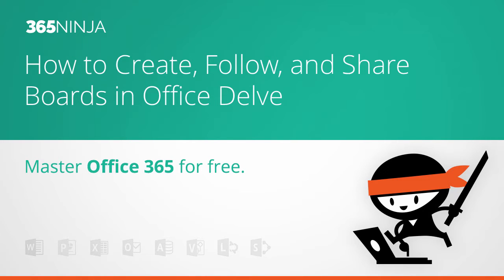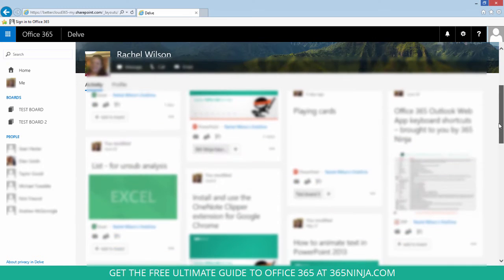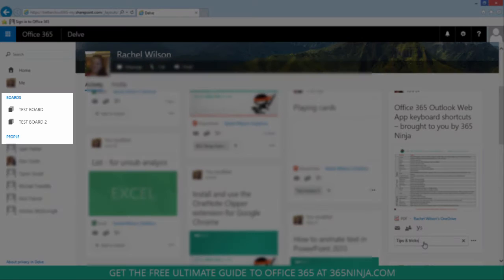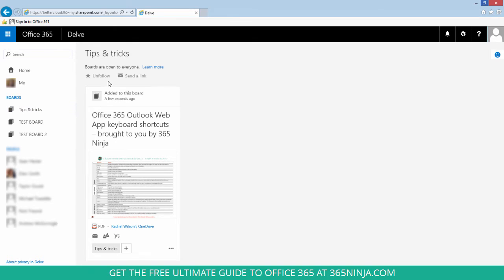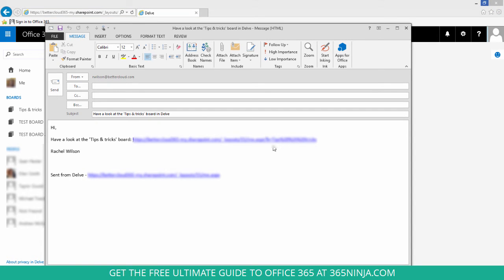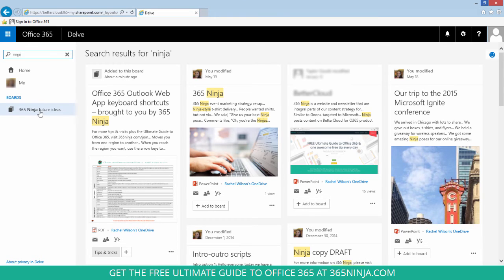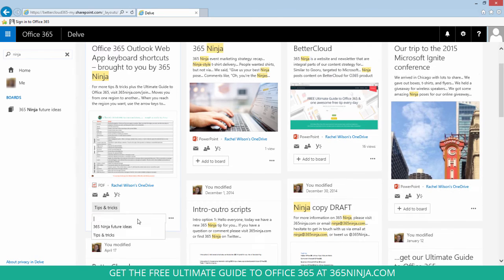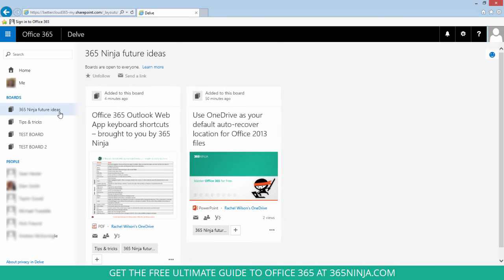How to Create, Follow, and Share Boards in Delve